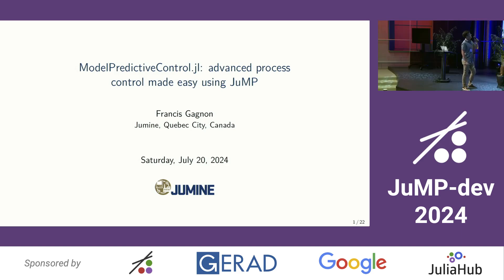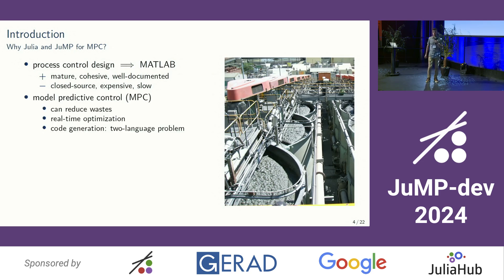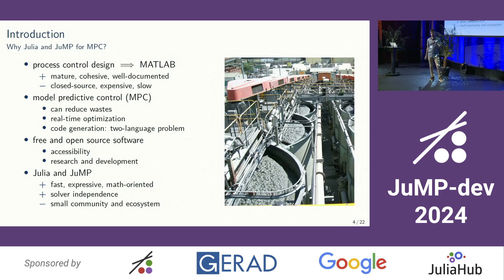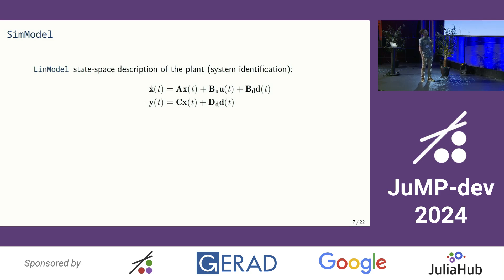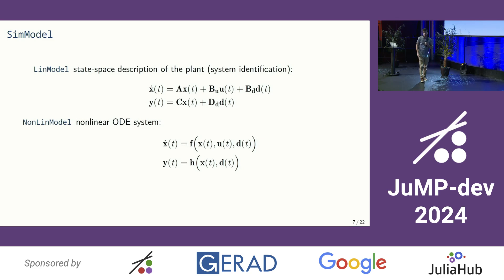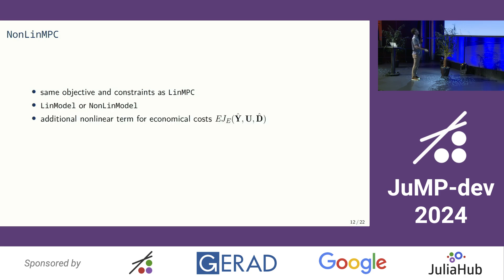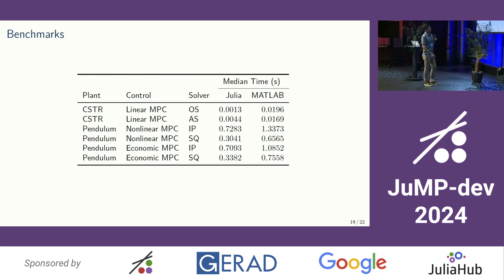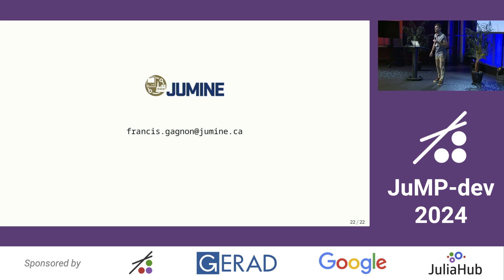ModelPredictiveControl.jl: advanced process control made easy using JuMP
Proprietary closed-source software is still the norm in advanced process control. Transparency and reproducibility are key aspects of scientific research. Free and open-source toolkit can contribute to the development, sharing and advancement of  new and efficient control approaches, and the industrial sector will certainly benefit from them. This talk presents ModelPredictiveControl.jl, an open-source software package for designing model predictive controllers based on JuMP. It is designed to be easy to use and modular, while providing advanced features like nonlinear state estimation and control. It relies on Julia's control system framework to simplify the construction and testing of state estimators and predictive controllers. It also integrates with the standard plotting library to quickly visualize closed-loop data. The presentation describes the main functionalities and illustrates them with two case studies in simulation. The first example is a continuously stirred tank reactor described by linear dynamics. The second one implements a nonlinear model predictive controller for an inverted pendulum.